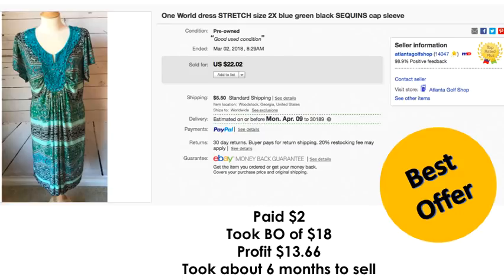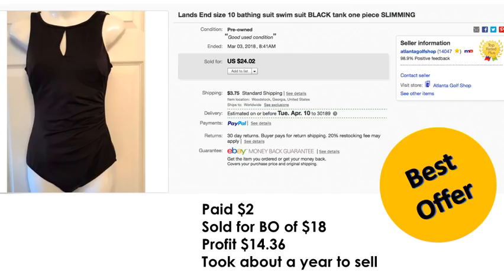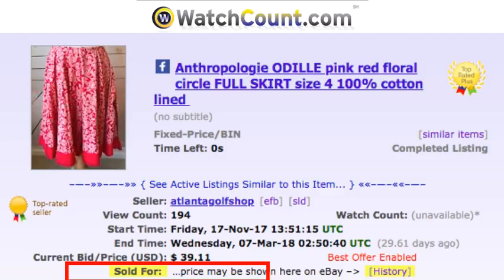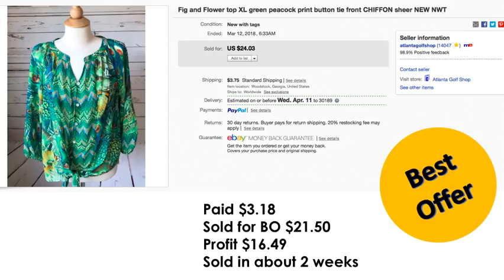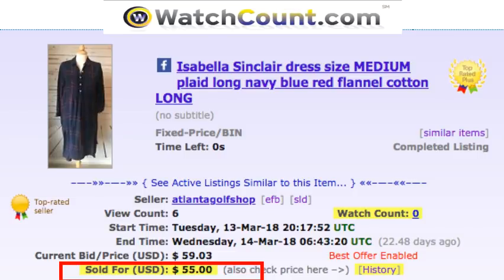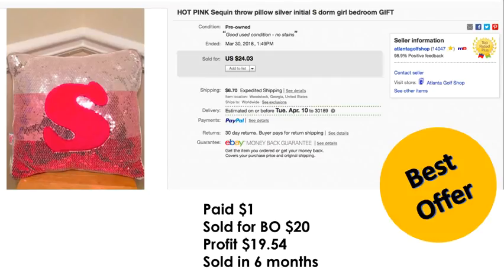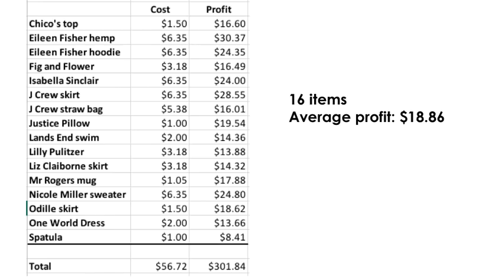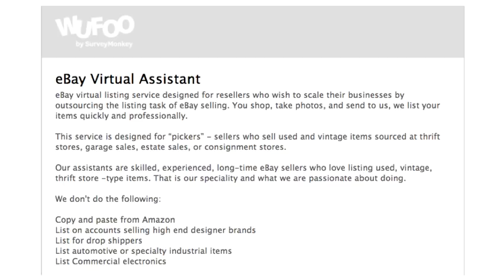Suzanne's eBay Sales Update March 2018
Check out what sold in March! Remember, it isn't how many views or watchers you have, it is the patience to wait for the right buyer. An item can sell with 1 or 200 views, and no watchers. Focus on finding great items, listing with great photos and keywords, and stay consistent and dedicated to your business. You will get there!